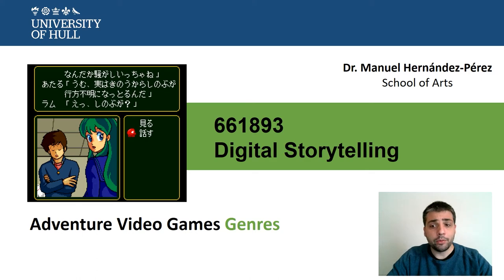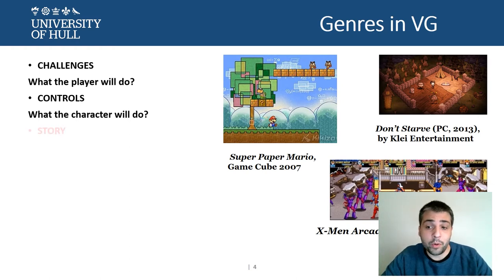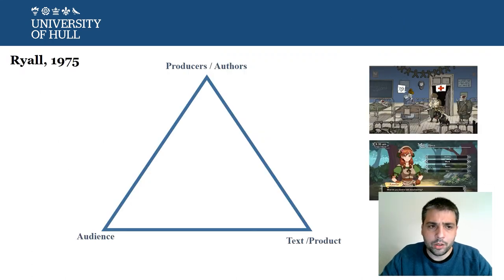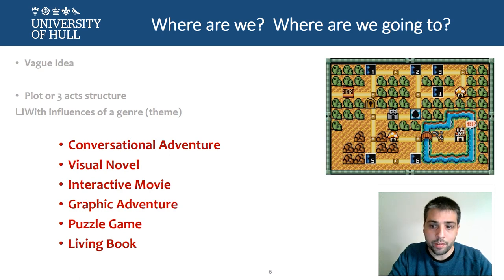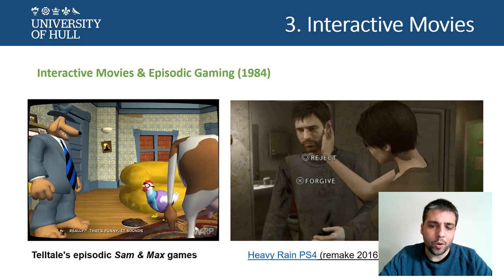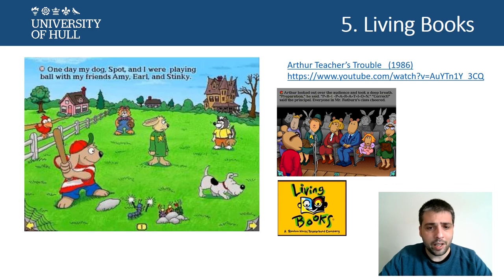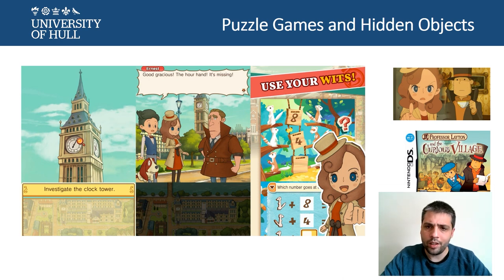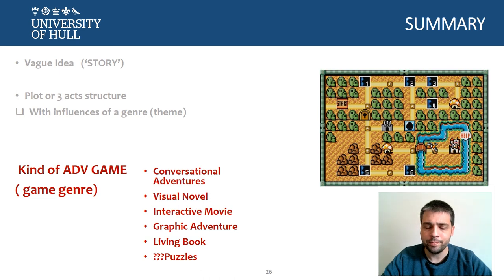[LECTURE] DS03 Genres in Adventure Video Games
Lecture belonging to the module “Digital Storytelling” delivered at University of Hull (UK), October to December 2020.